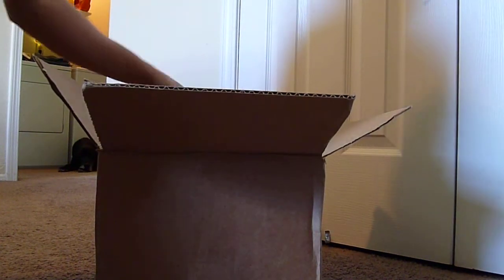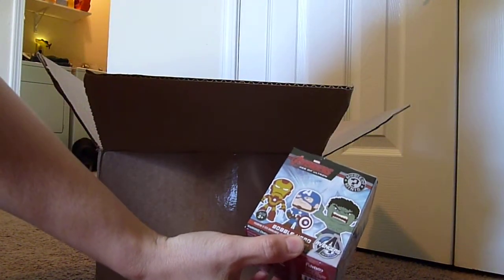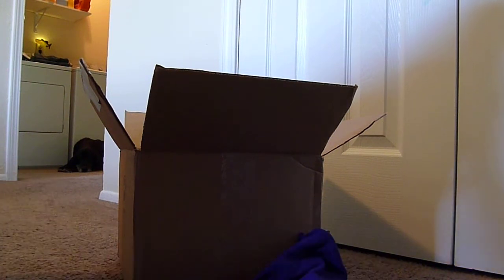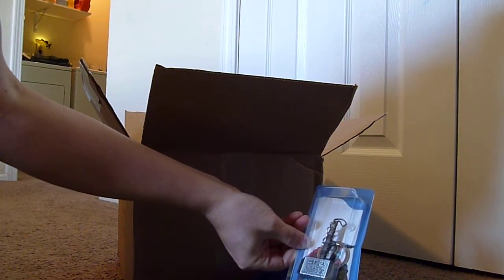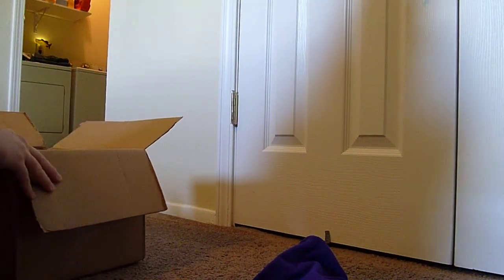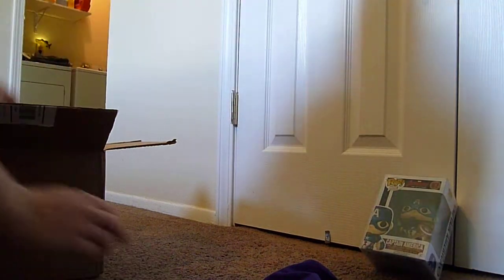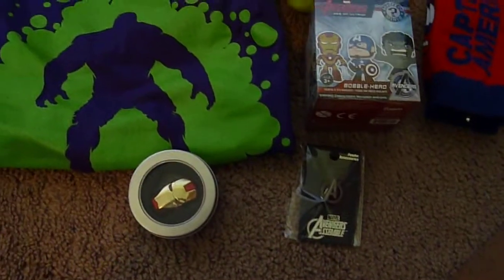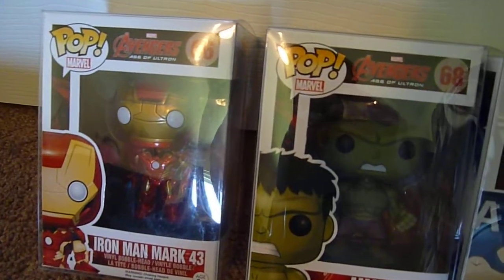Collectible Geek April 2015 Assemble Cache Avengers unboxing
Fast unboxing of Collectible Geek April 2015 IWIA "Assemble" Avengers cache. It's a quick video to show what was in the box.